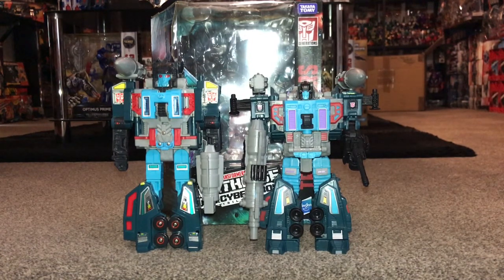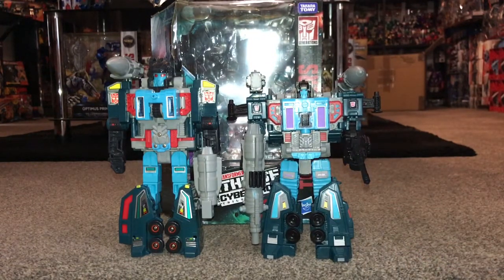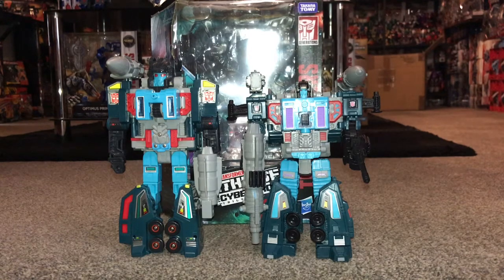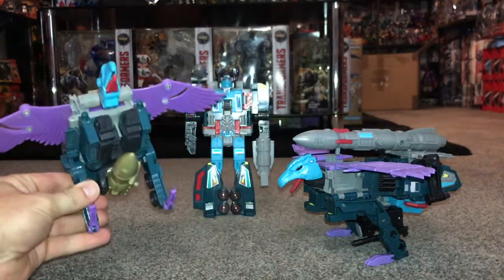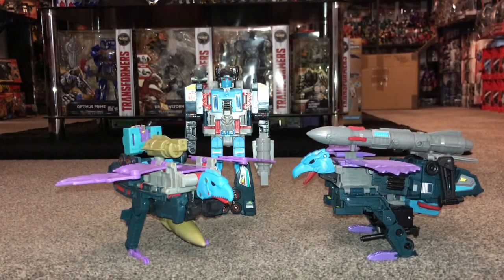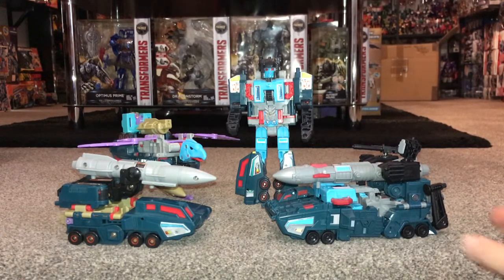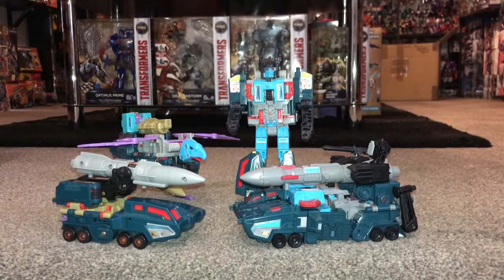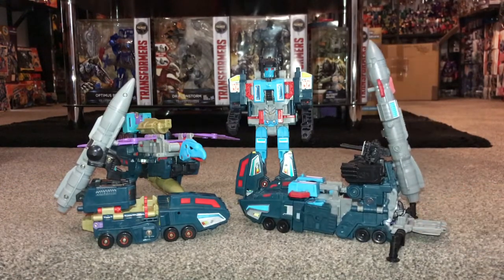Transformers generation one & generations Doubledealer comparison. War for Cybertron earthrise & G1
Here’s a straight up comparison video between the G1 original and the new leader class war for Cybertron version. See them both in all their modes and just how much they’ve changed over the years.